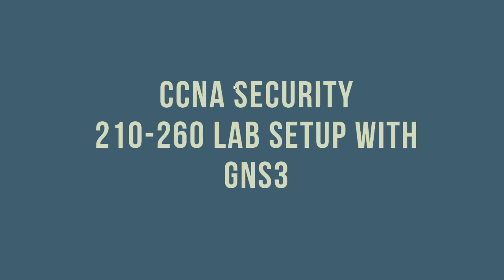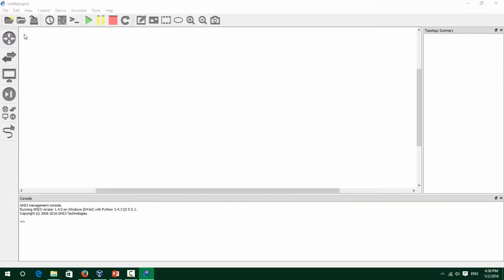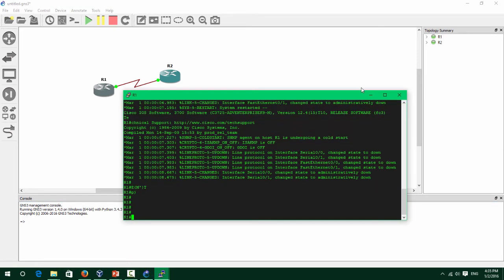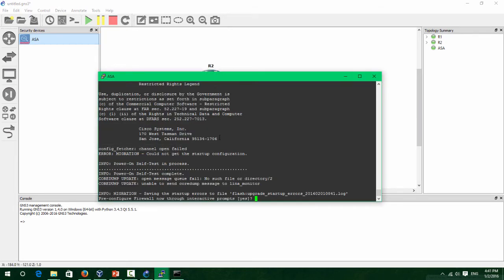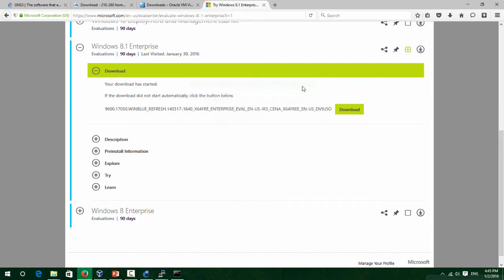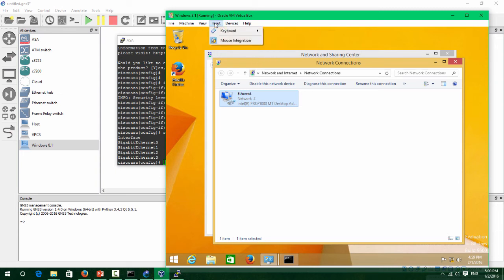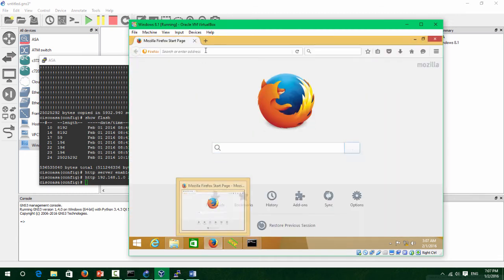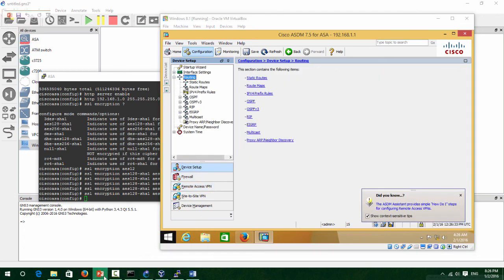CCNA Security 210-260 Lab Setup in GNS3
This video might not work anymore, check out the updated version for the stable version.

Host Machine: i3, 4GB, 500GB HDD

If you are having issues with the ASA, boot error etc:
Add this to the QEMU option in GNS3
 -m 1024 -icount auto -hdachs 980,16,32

*change the -m 1024 value to the amount of memory configured for the ASA.